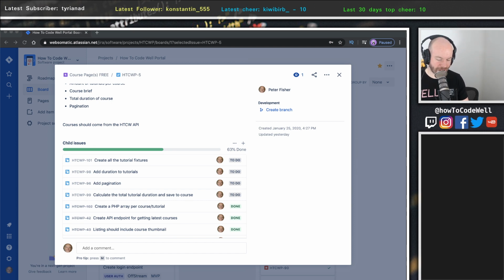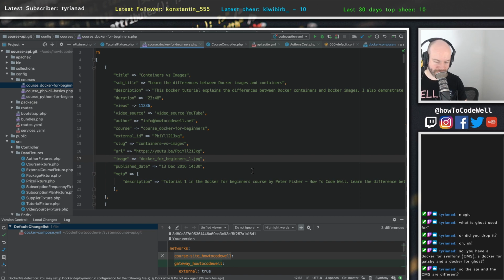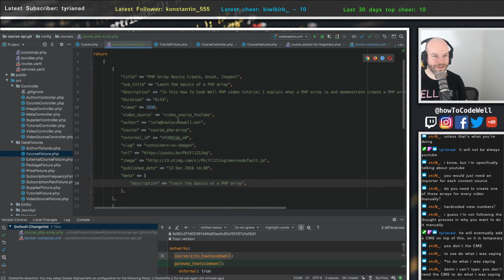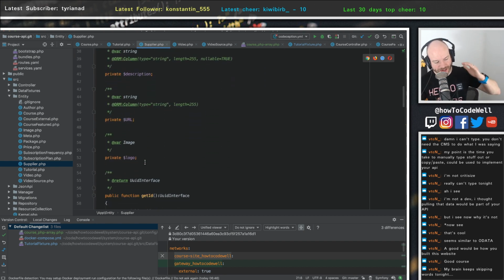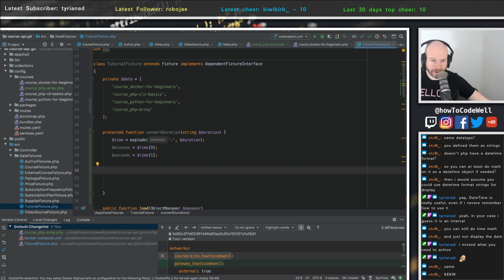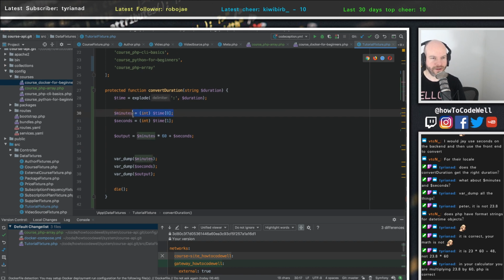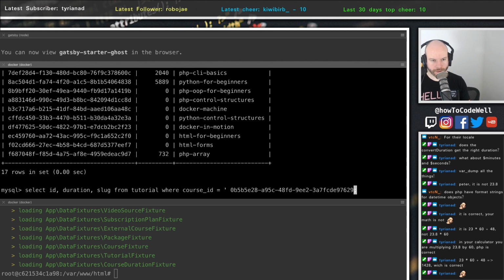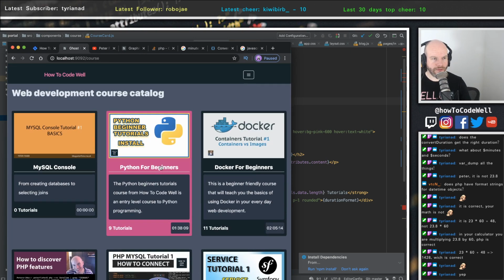GraphQL + Gatsby + Symfony + Docker = HAPPY PETER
Peter Fisher codes with GraphQL, Gatsby, Symfony and Docker